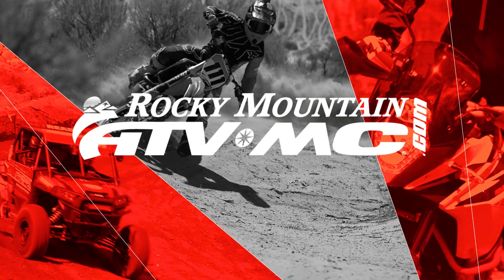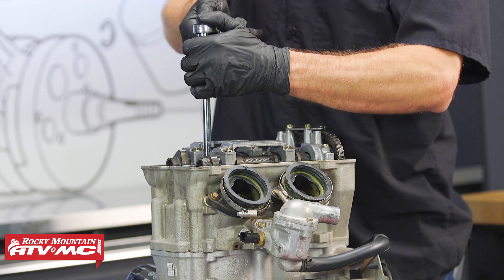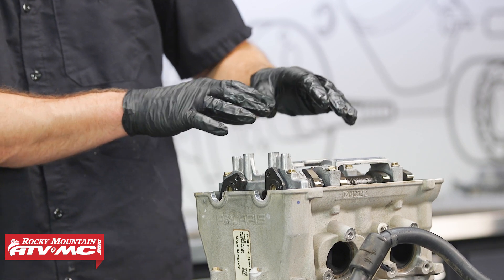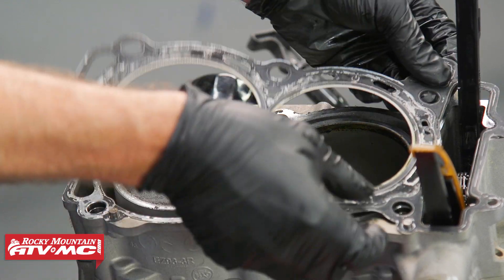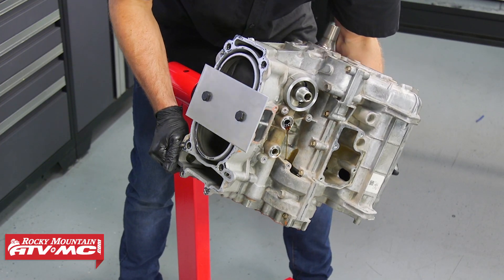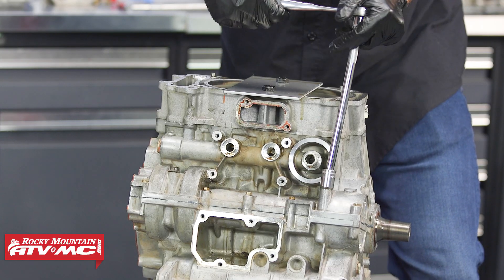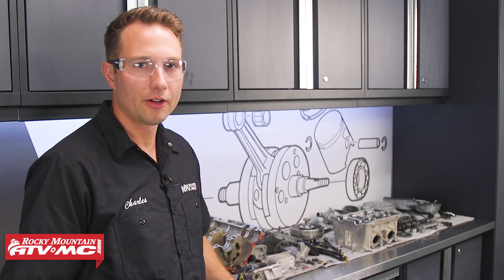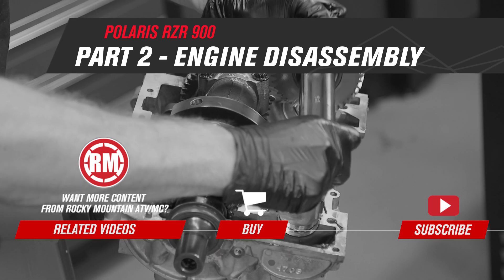Polaris RZR 900 Engine Rebuild | Part 2: Engine Disassembly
Whether your Polaris RZR XP 900 is burning oil and in need of a top end refresh or you had a catastrophic engine failure that resulted in a complete top and bottom end rebuild, we've got you covered with our RZR XP 900 Engine Rebuild series. In part 2, Charles shows the proper procedure for engine disassembly on a 2014 Polaris RZR XP 900.